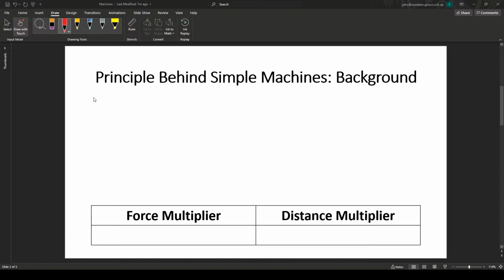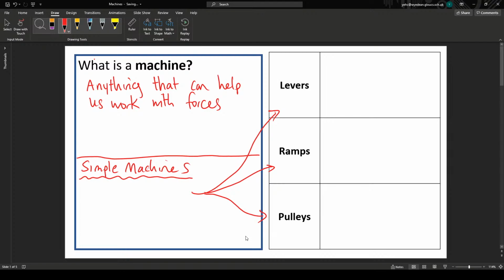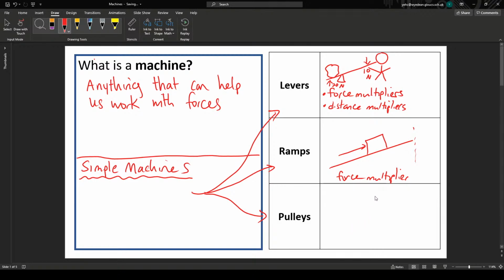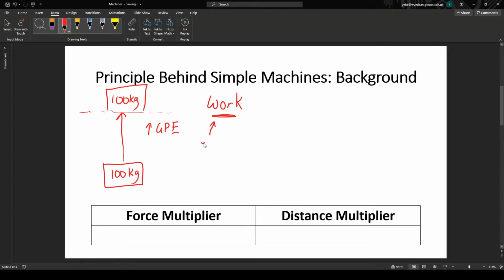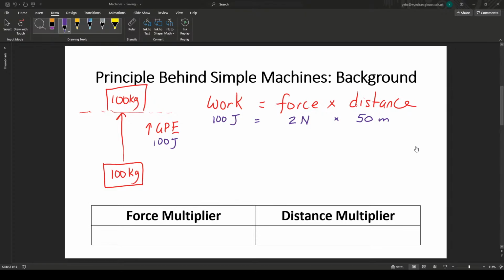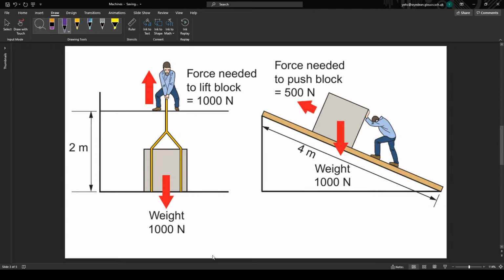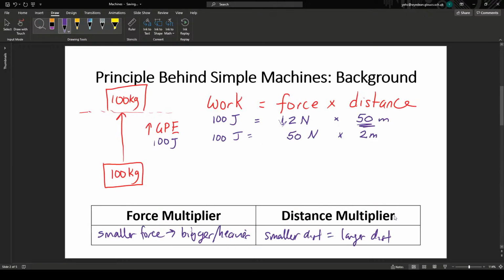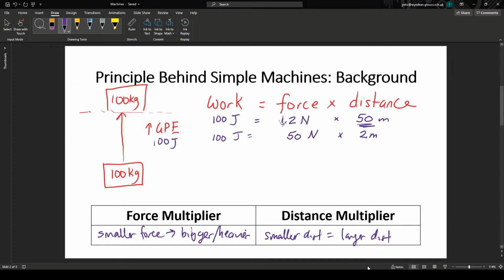(Forces and Motion) Machines